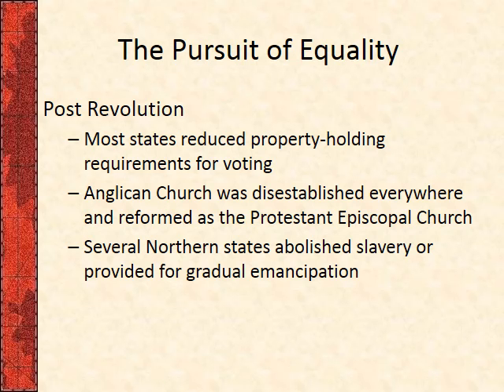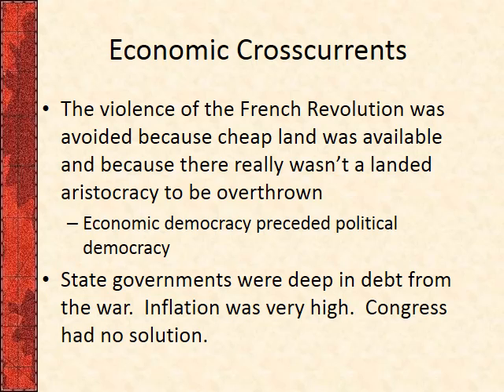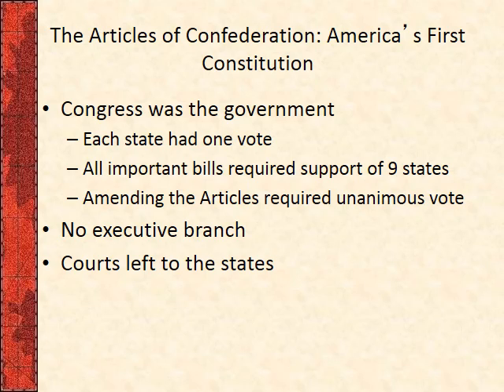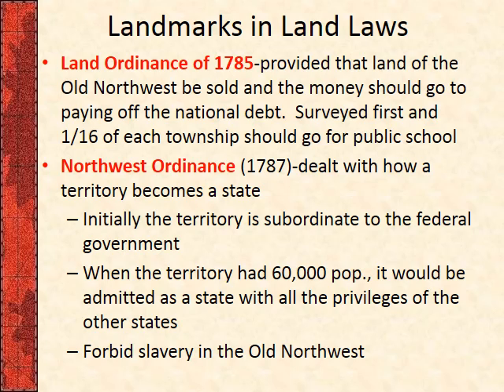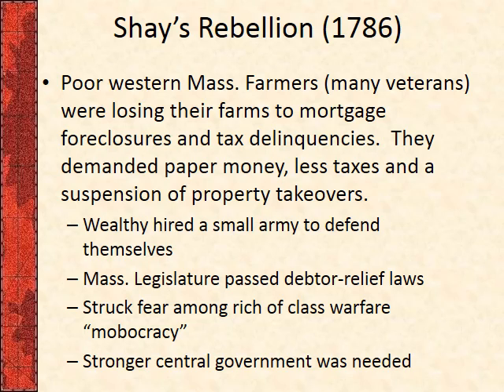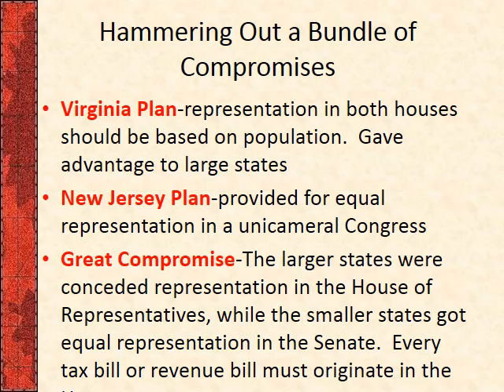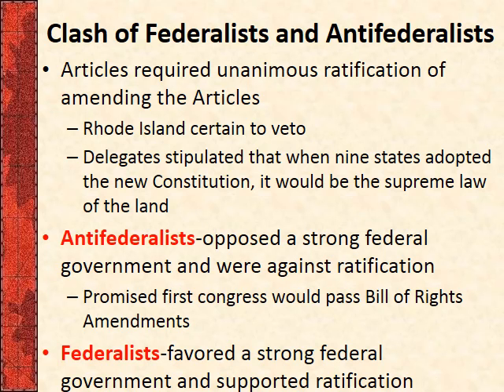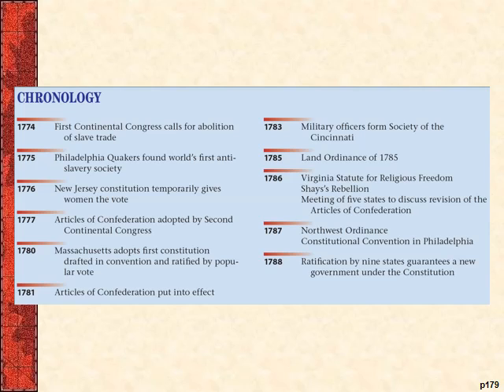Ch. 9 - The Confederation and the Constitution